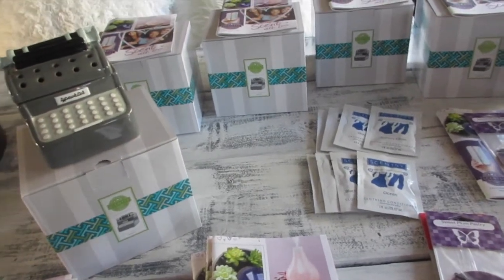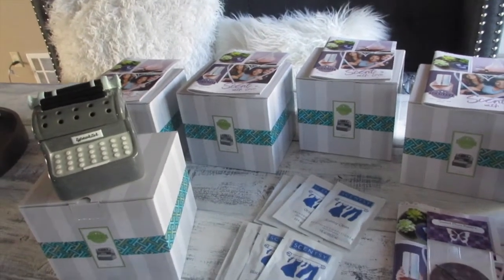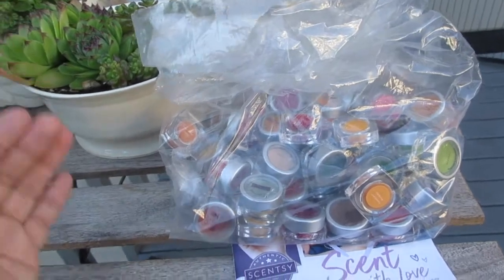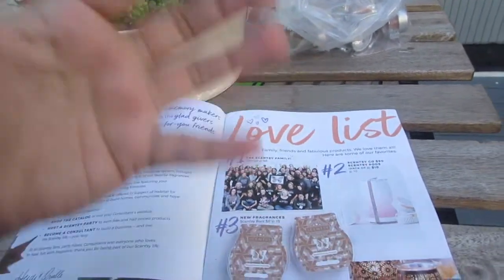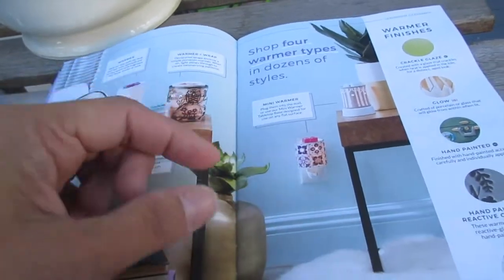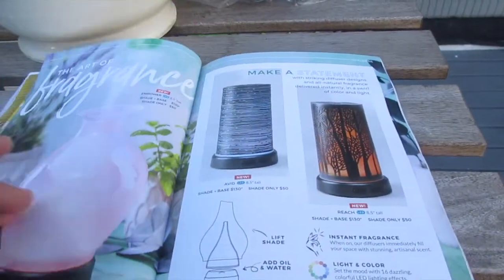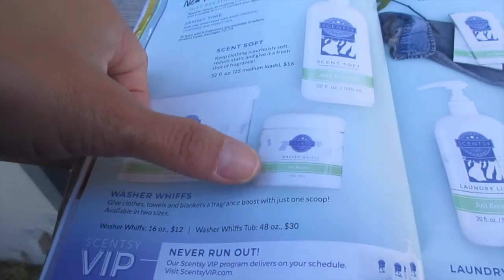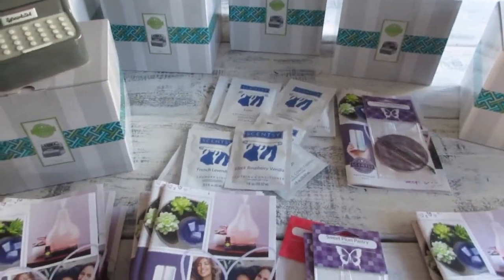New Fall/Winter Catalog and a Thank You | aSimplySimpleLife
My  Scentsy On-Line Party is currently open. Please feel free to browse and order directly through my website. It ships usually within 4-7 days.
Please search under "COMBINE AND SAVE"  to see combo deals such as  6/$25 Scentsy Bars or one of the Scentsy System for warmer and bars combo deals :-) or search under "Specials" for current sales or bundles for that special gift to give to a friend or yourself. Mahalo ...Diane